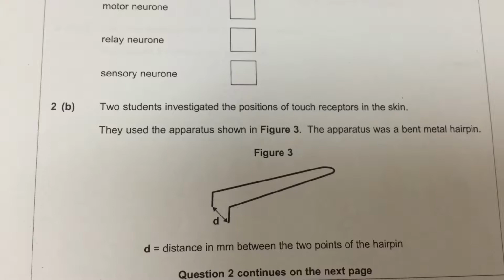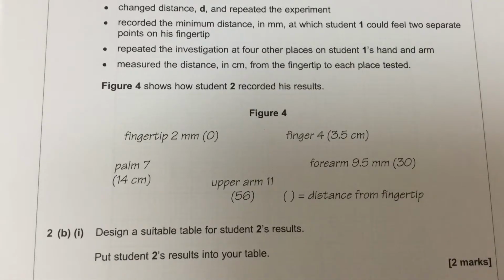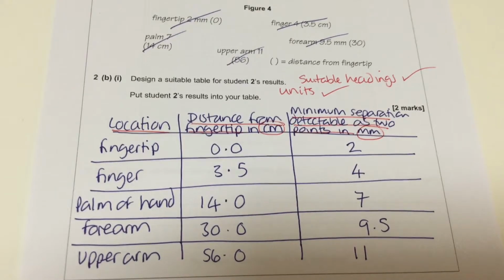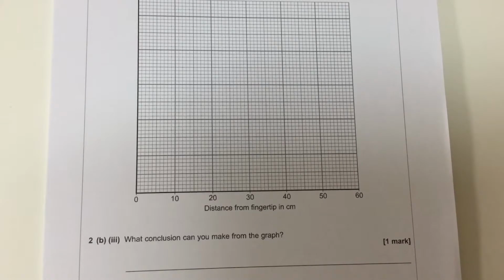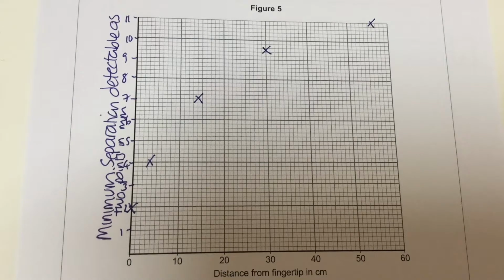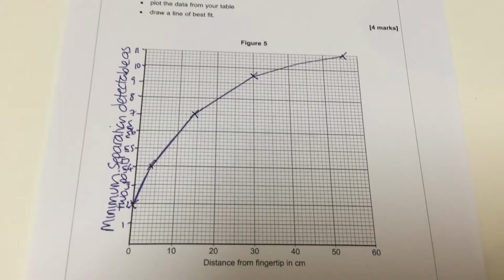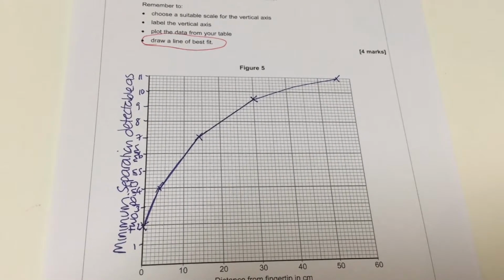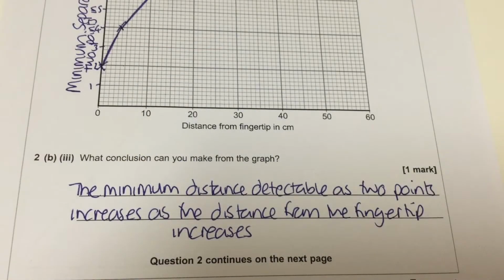2017 GCSE Q2 Bio P2 New Spec